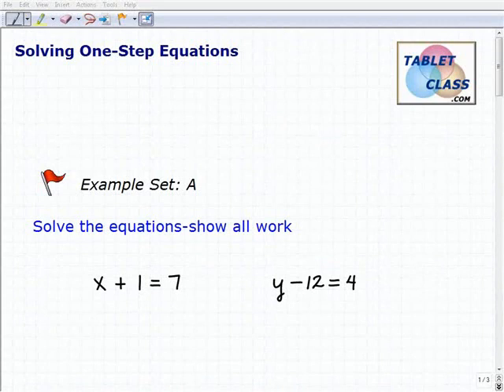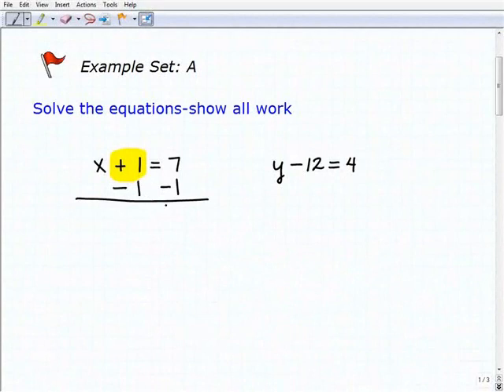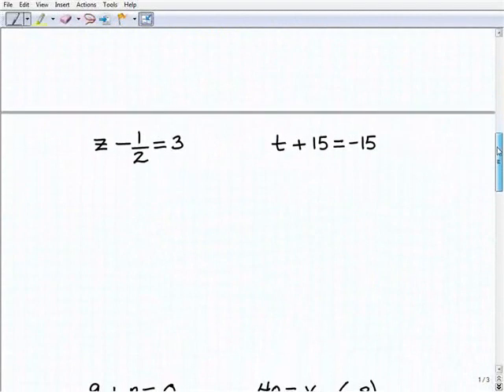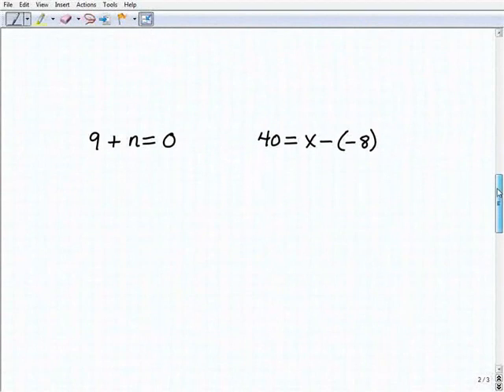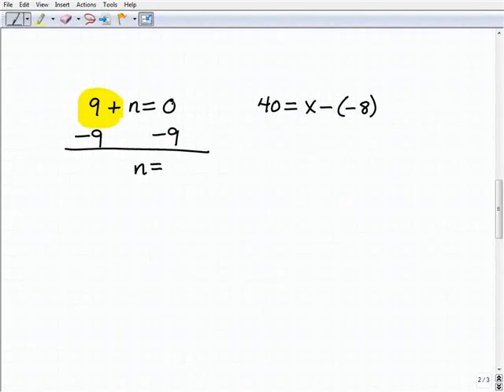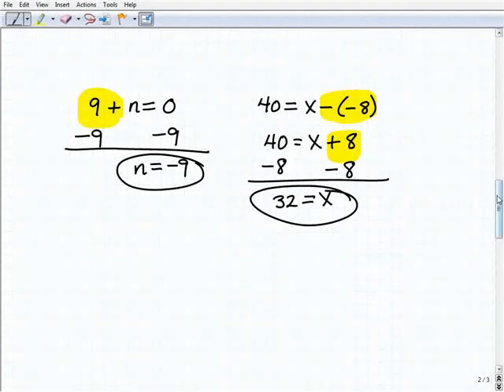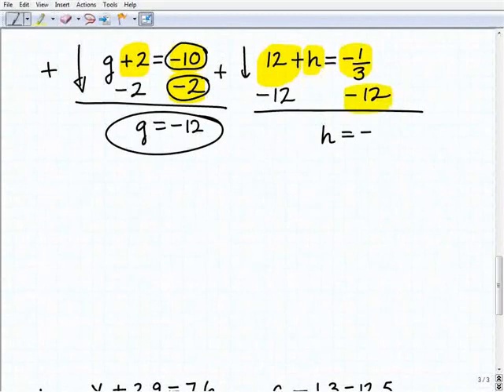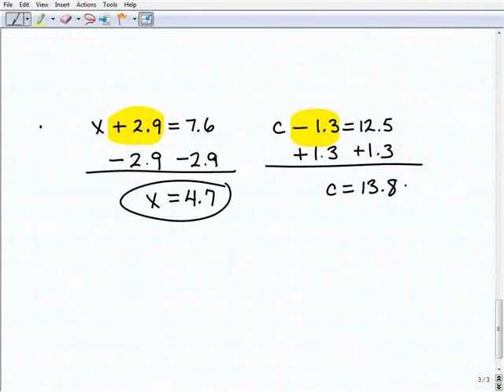GED Exam- Start Understanding How To Solve Basic Equations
GEDmathlessons.com math explains how to solve basic equations to those studying for the ged exam